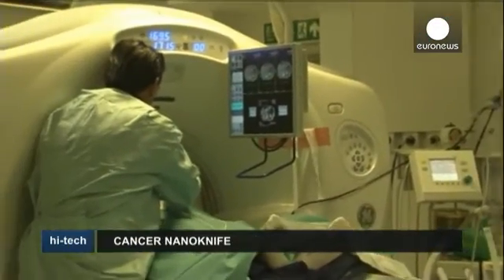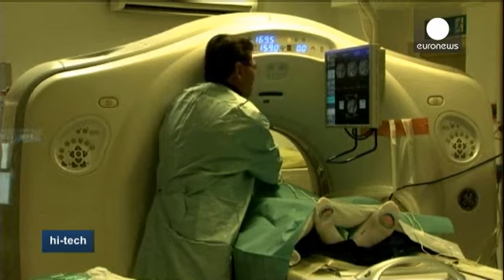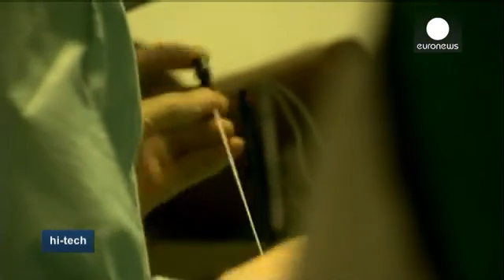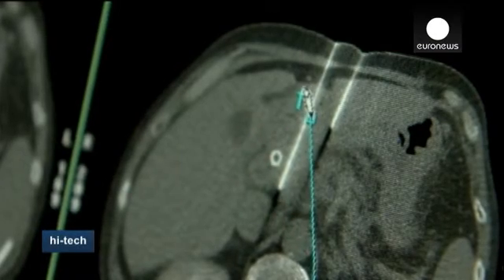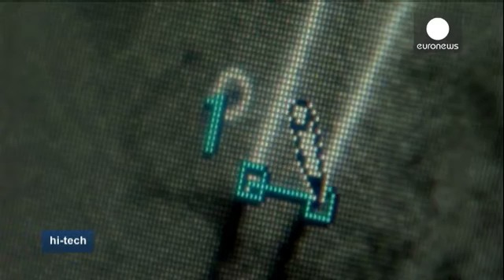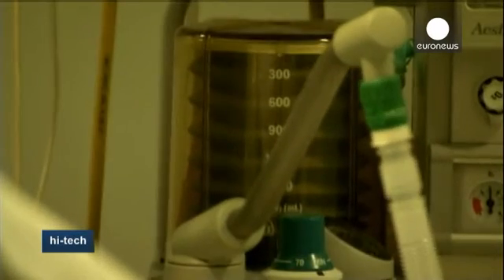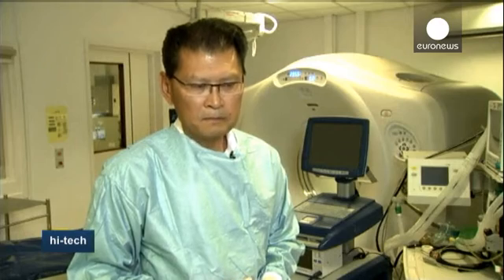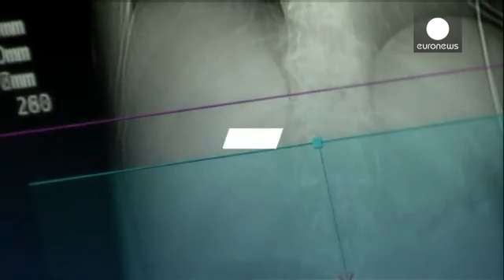NanoKnife: Cutting-Edge Cancer Treatment On Trial - Hi-Tech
Some cancerous tumours are too difficult or too dangerous to access using traditional surgery without damaging other major organs or blood vessels.

The pioneering ==NanoKnife procedure== is being used in a number of hospitals around the world on cancer patients who have run out of other treatment options.

Though it is not a cure, doctors claim this minimally invasive form of surgery may be the only lifeline available to patients suffering from soft tissue sarcoma like pancreatic cancer.